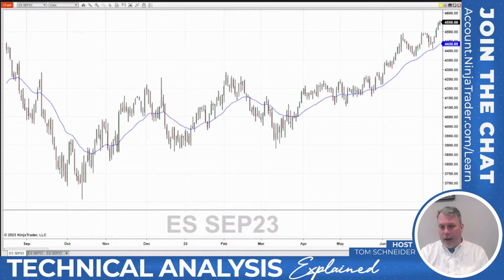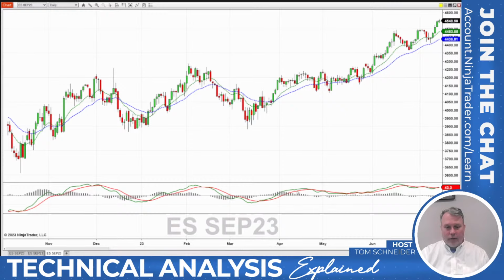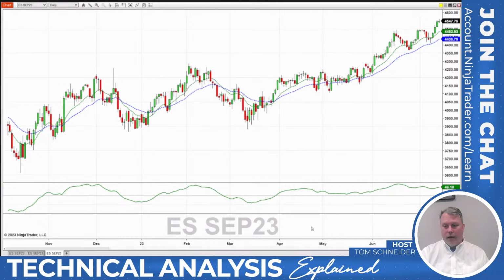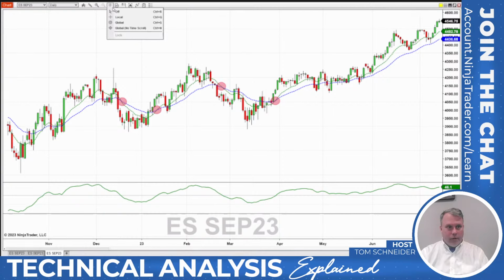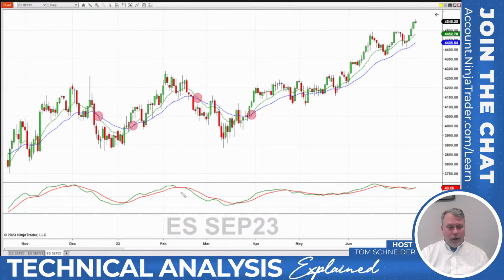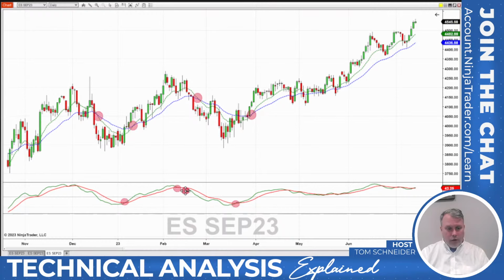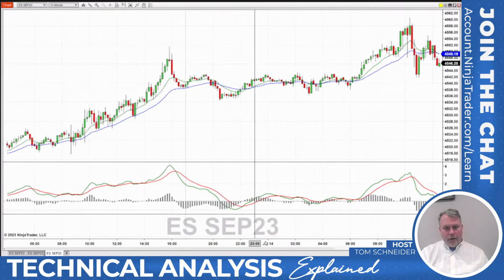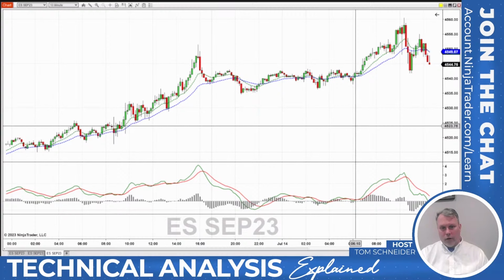All About MACD | Technical Analysis Explained | NinjaTrader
Discovered by Gerald Appel in the 1970’s, the Moving Average Converge/Divergence (MACD) indicator is a unique momentum indicator that simplifies moving average comparisons to single calculation that is easy to understand. NinjaTrader’s Tom Schneider, CMT explained the different moving parts of the MACD - and the different ways that traders can interpret it.

Join NinjaTrader for an in-depth look at why technical analysis is relevant for all traders. These biweekly events will help you expand your technical knowledge and build your analysis skillset so that you can approach the markets with confidence.

These interactive, live sessions will equip you with actionable take-aways to help you unleash the full power of NinjaTrader!